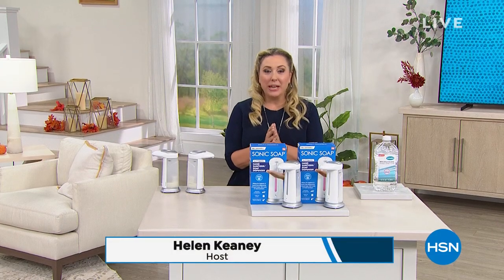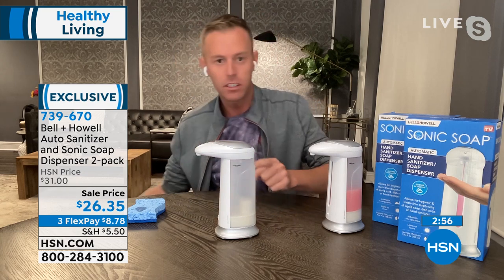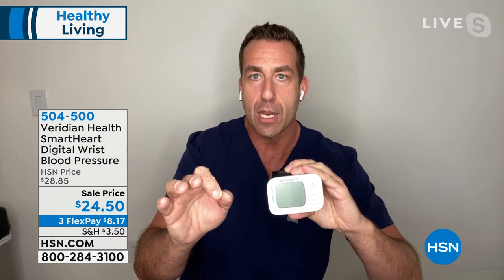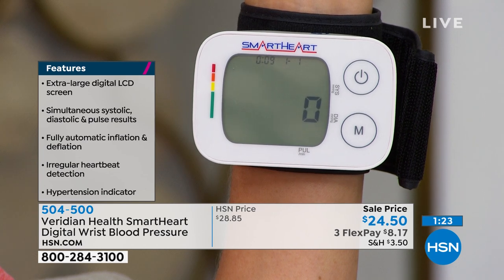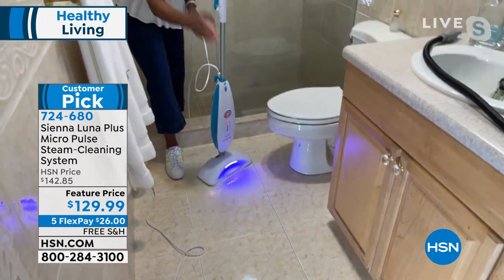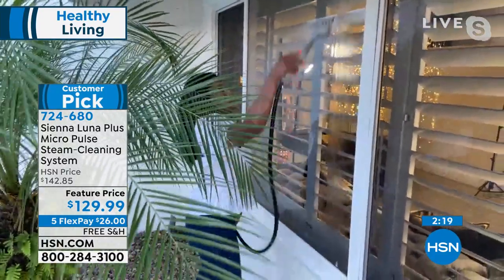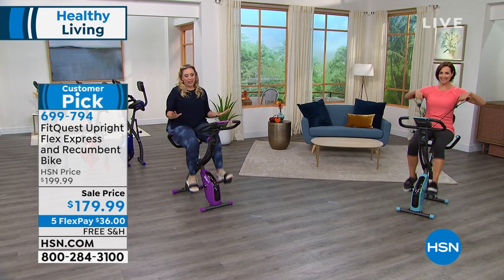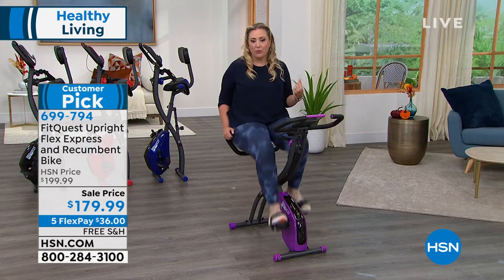HSN | Healthy Living featuring FitQuest 08.09.2021 - 07 PM